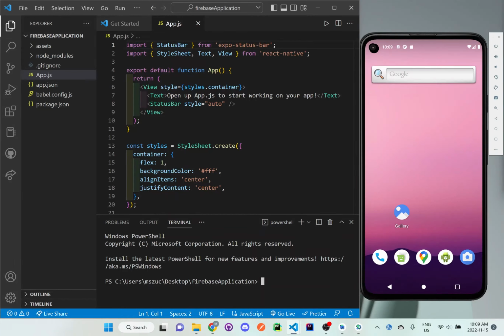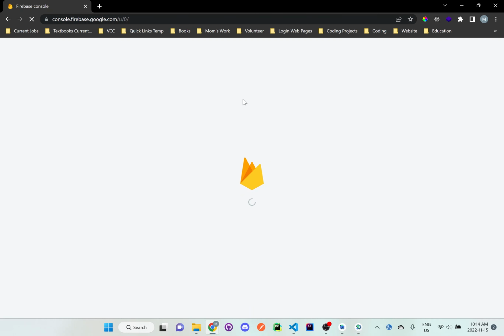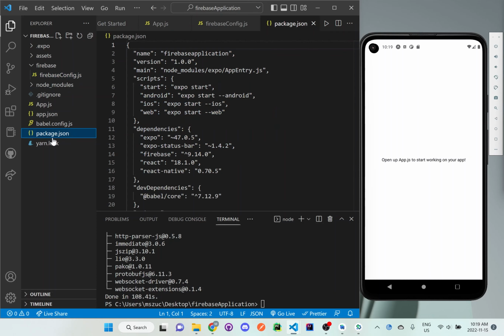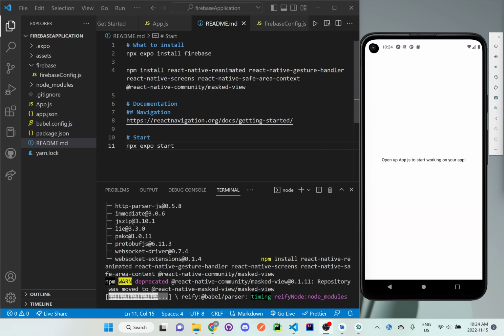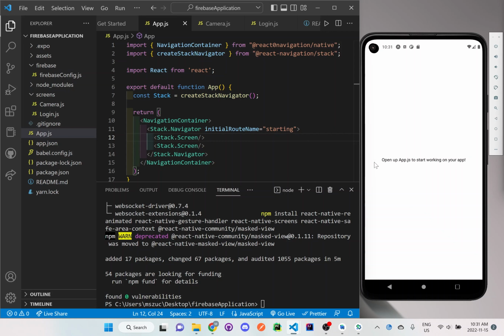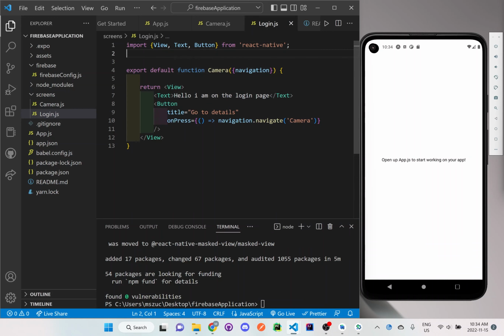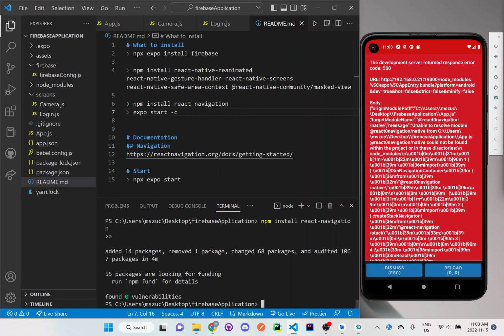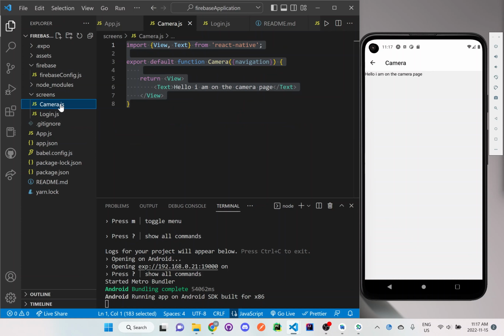Expo Navigation Stack and setting up Firebase Page (Part 1 / 3)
Documentation